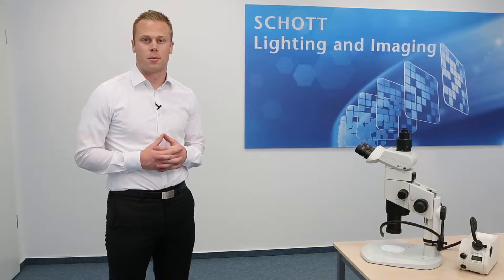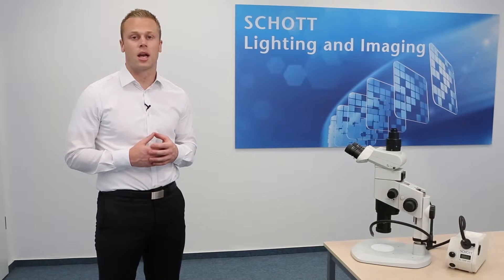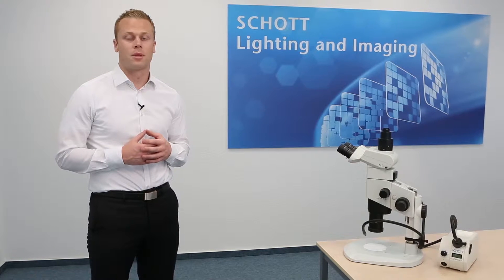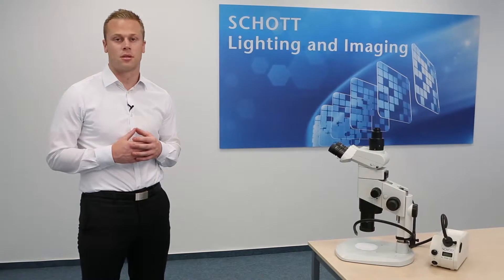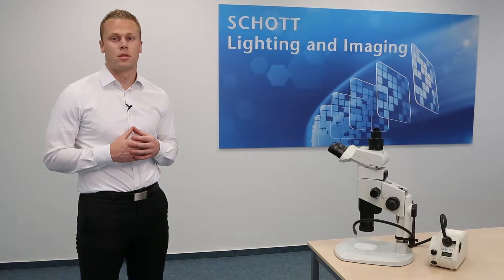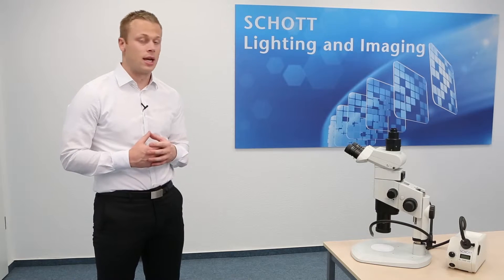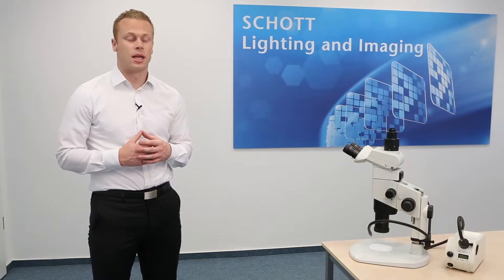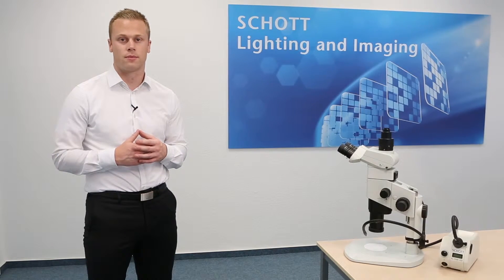KL 2500 LED with Combi Lightguide, gooseneck and ringlight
Product demonstration of the SCHOTT KL 2500 LED: a mutiple LED driven cold light source, which operates with both gooseneck and ringlight devices.